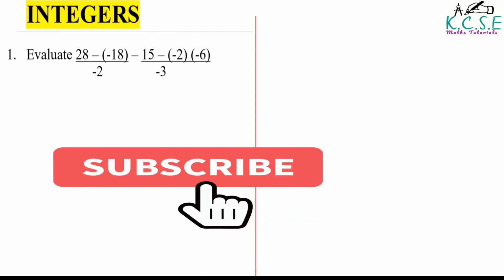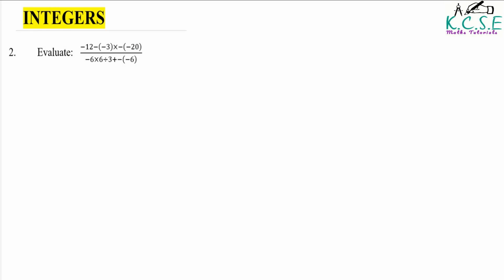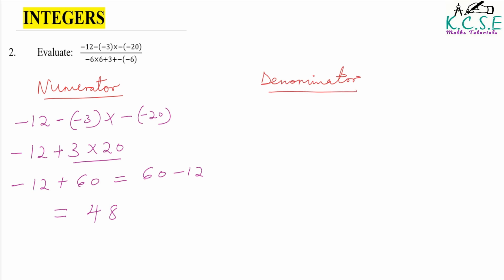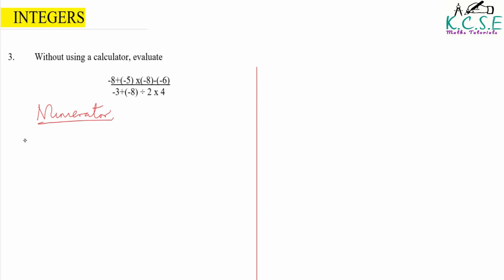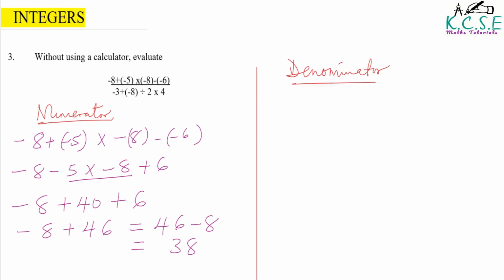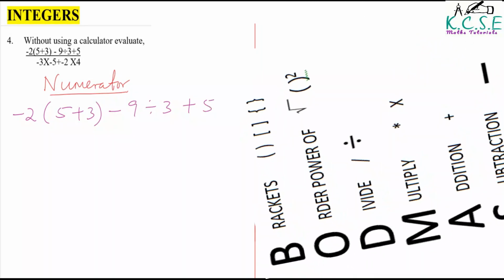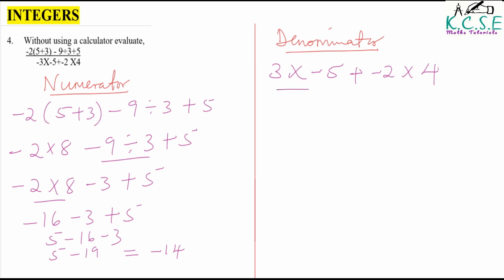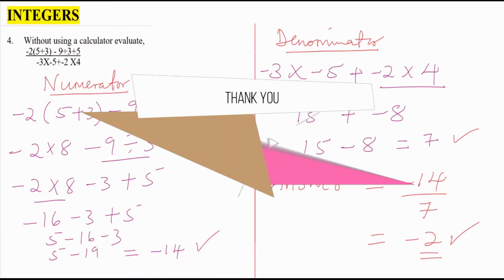Evaluating questions on integers | Part 2